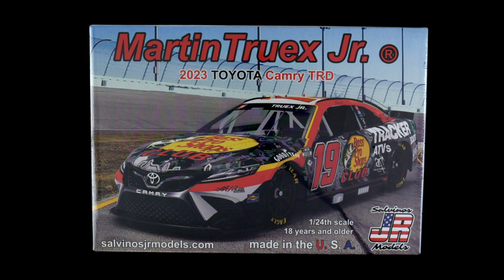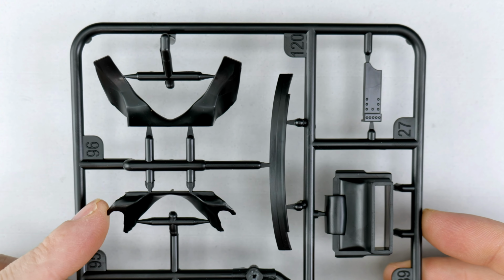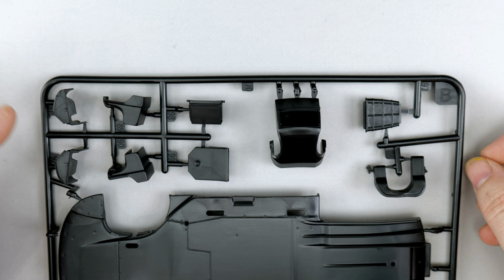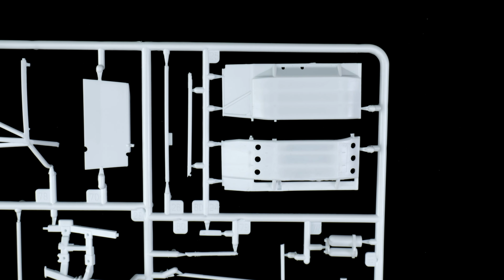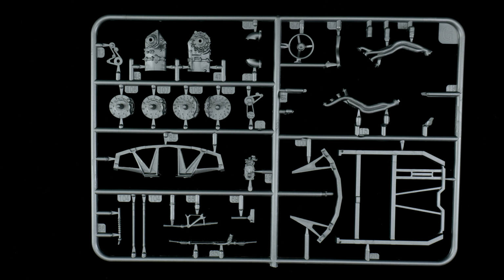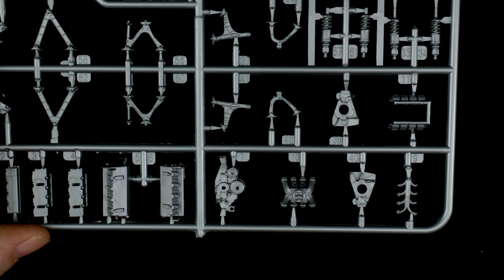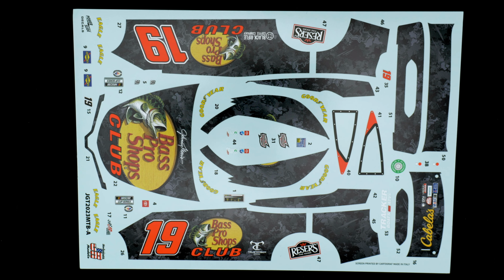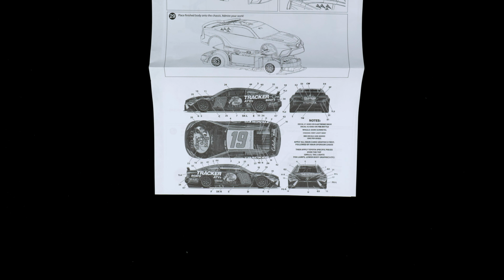Whats In The Box | Martin Truex Jr Bass Pro 2023 Toyota Camry TRD | Salvinos's JR Models